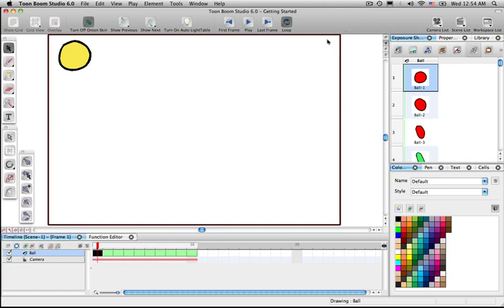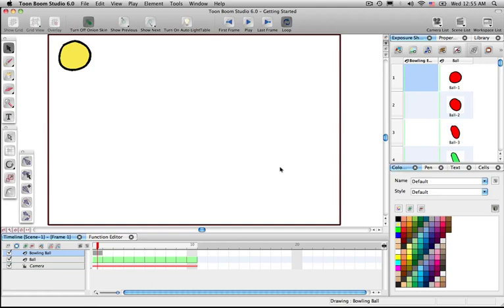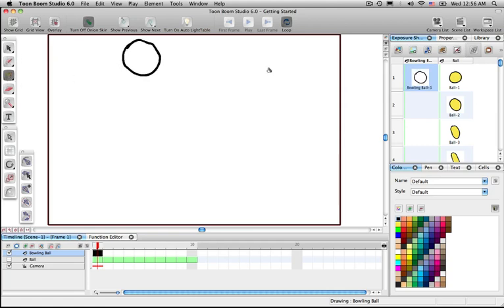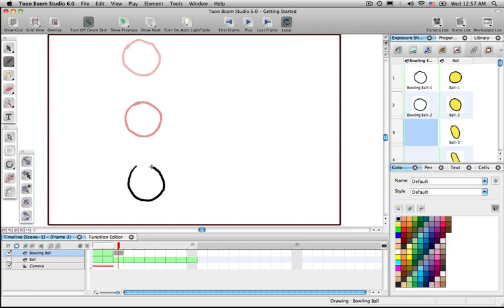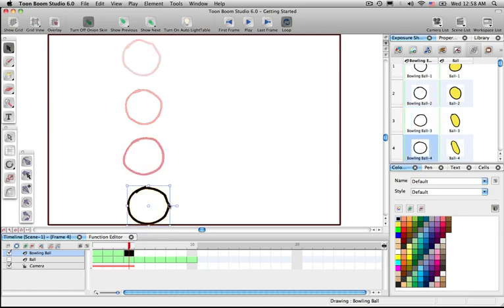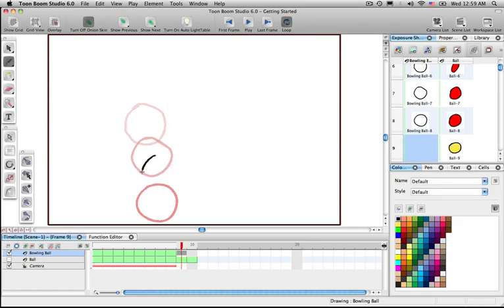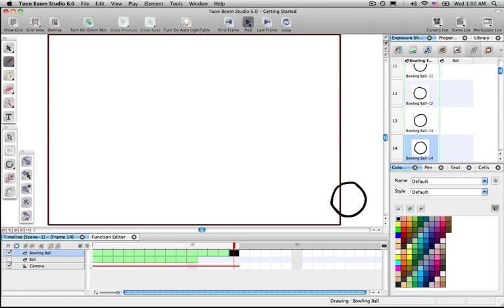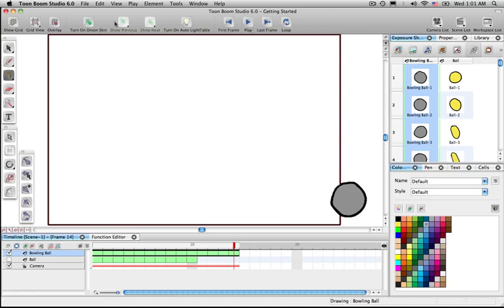Bowling Ball Lesson - Toon Boom Studio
Learn how to draw a hard ball or a bowling ball and compare it's physics to the rubber bouncing ball.